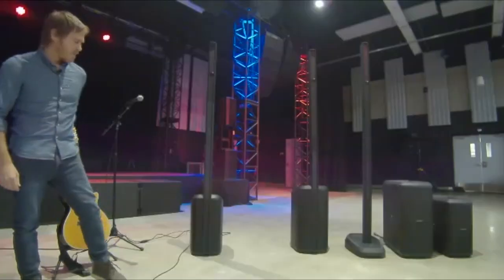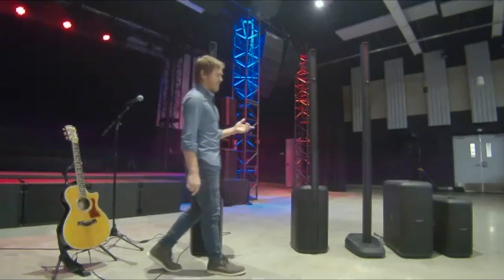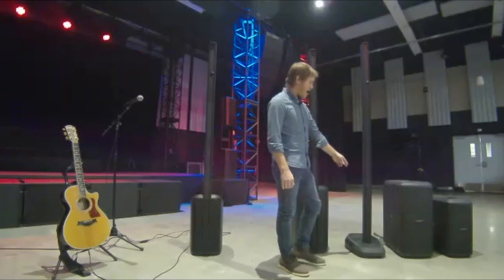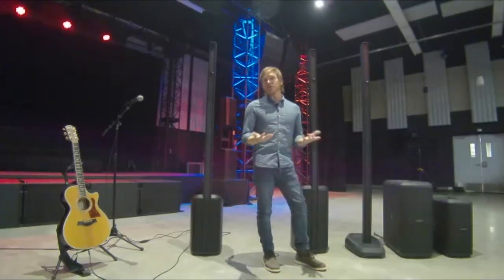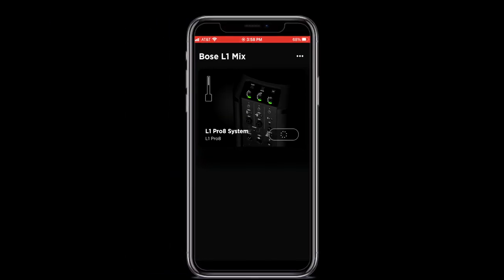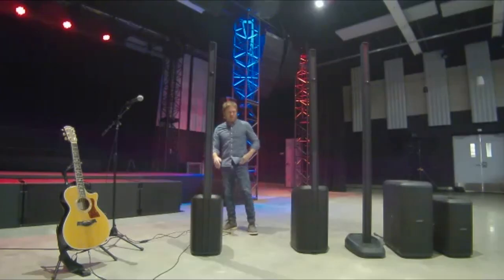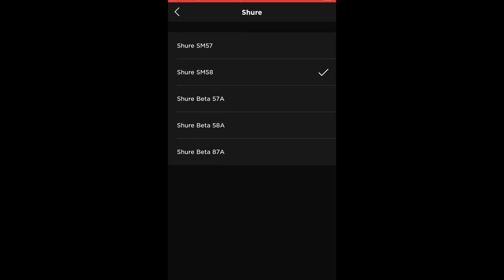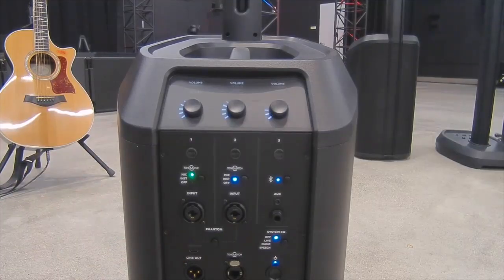Bose L1 Pro Series Demo - PG Gear Spotlight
The latest iteration of the company's portable line-array systems pack in a wealth of new features including an app that tailors the EQ specifically to your guitar.